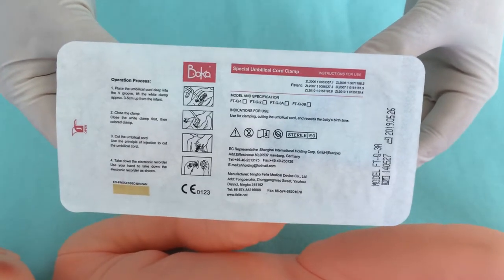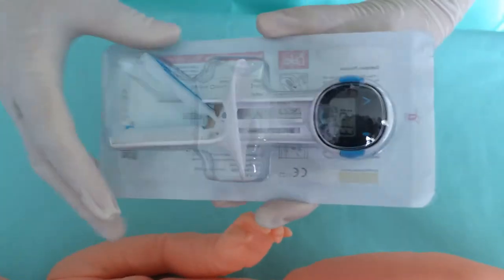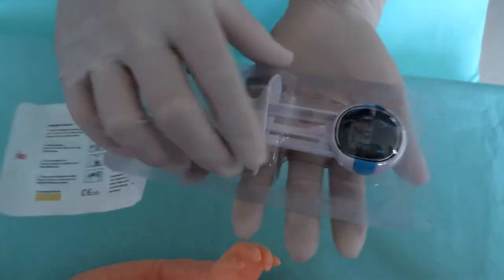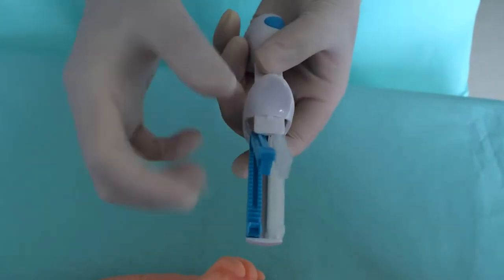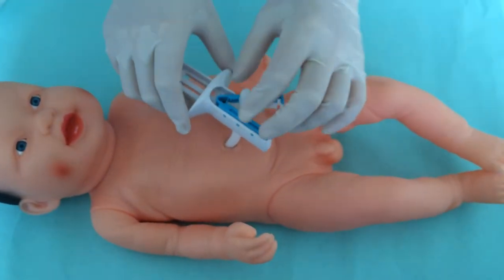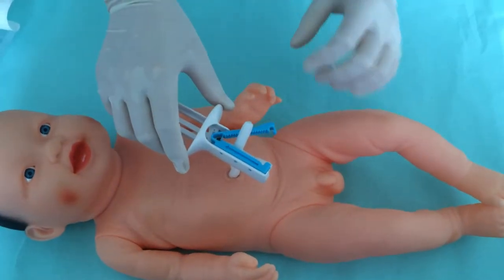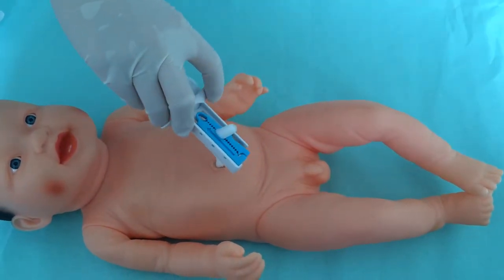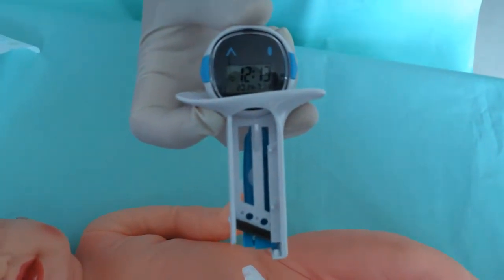Umbilical Cord Scissor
Umbilical Cord Scissor . Clamps, Cuts and Automatically Records the Separating Moment